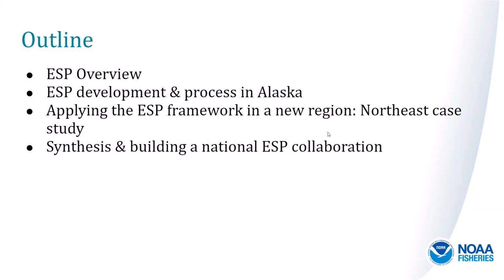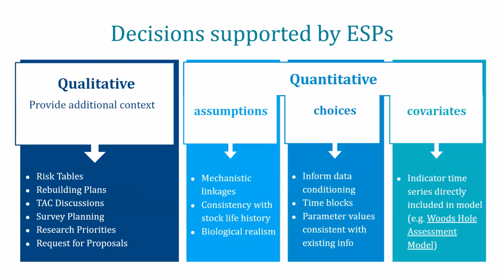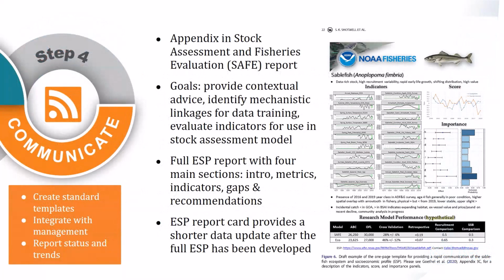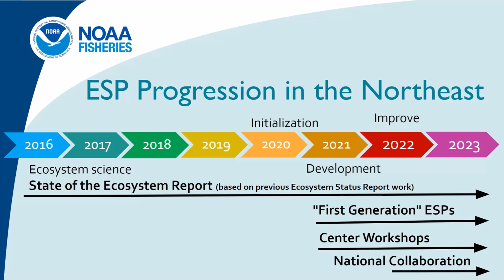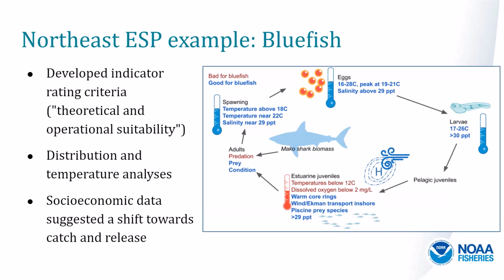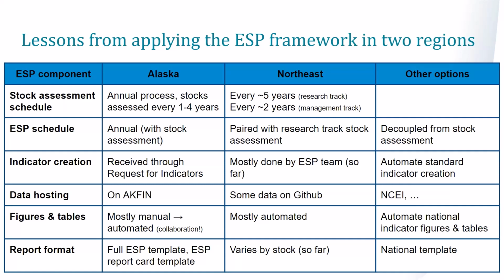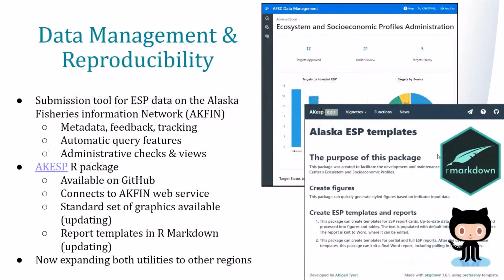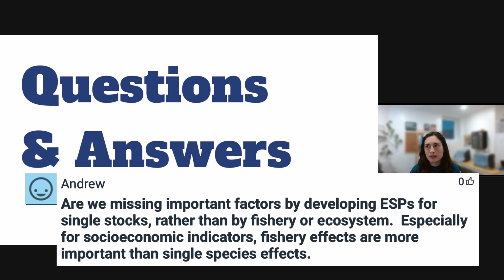Improving science advice for fisheries management with Ecosystem and Socioeconomic Profiles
Series:  National Stock Assessment Science Seminars

Title:  Improving science advice for fisheries management with Ecosystem and Socioeconomic Profiles

Presenter: Abigail Tyrell, Research Fish Biologist, Northeast Fisheries Science Center, National Marine Fisheries Service

Introductions by: Dr. Bai Li, Research Associate at NOAA Fisheries' Office of Science & Technology

Abstract: Ecosystem and Socioeconomic Profiles (ESPs) allow ecosystem and socioeconomic information to be assessed on a single stock scale, addressing a key gap in the fisheries science dichotomy of ecosystem reports and single species stock assessments. After being developed in Alaska in 2017, interest in ESPs quickly grew in other regions, with the first Northeast region ESP being published in 2022. Now that ESPs have been recognized as a national initiative, we assess where we came from, where we’re going, and how we can leverage cross-regional collaborations to produce better science in less time.

Bio: Abigail (Abby) Tyrell is a Research Fish Biologist in the Ecosystem Dynamics and Assessment Branch at the Northeast Fisheries Science Center in Woods Hole, MA. Her work broadly focuses on improving ecosystem science for fisheries management by leveraging data science and automation.